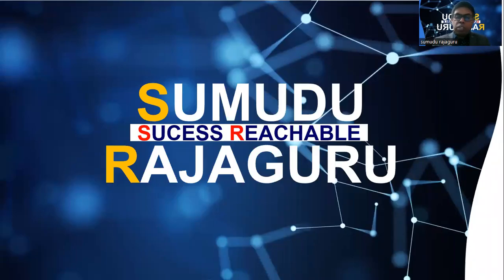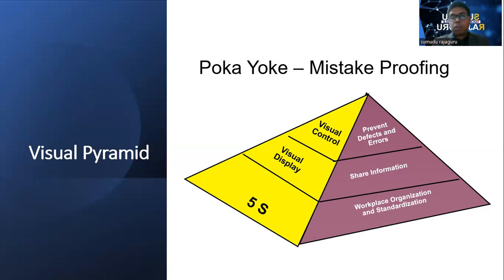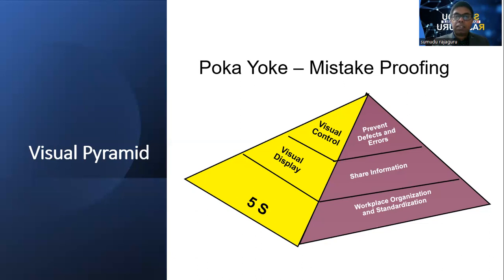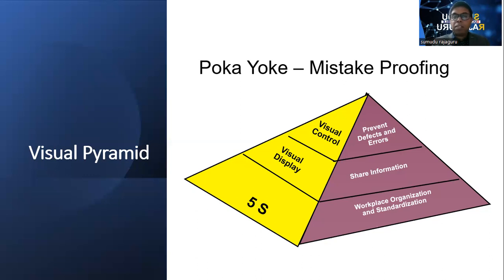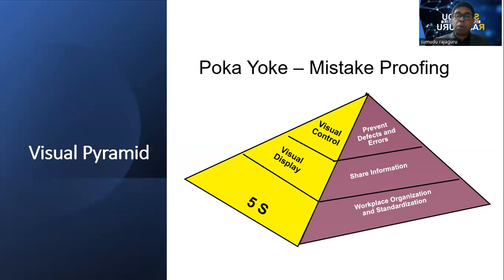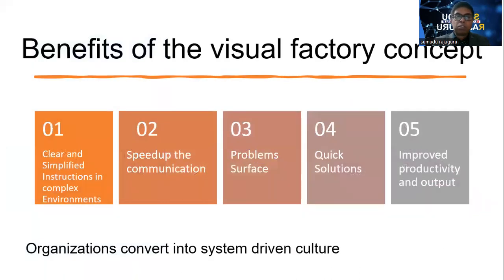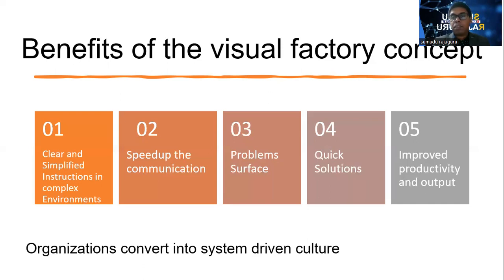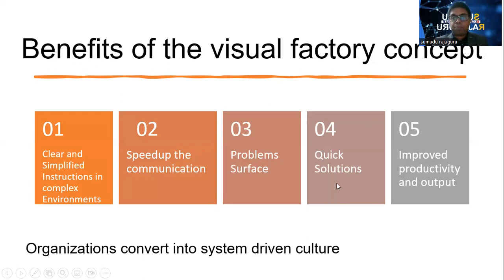Visual Factory Concept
Visual is a more powerful tool when compared with other communication mechanisms. The manufacturing environment needs to surface the problems as soon as they happened to take quick solutions. so through the visuals problem can surface in a quick manner and it will lead to quick solutions and finally productivity improvements.